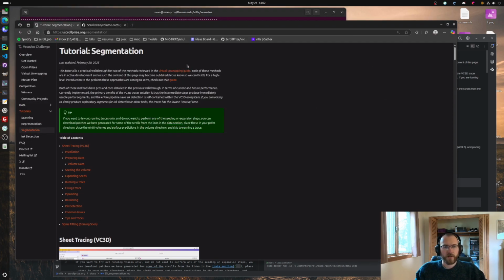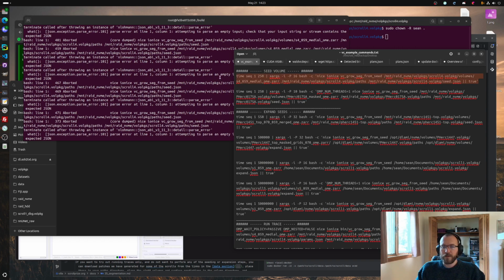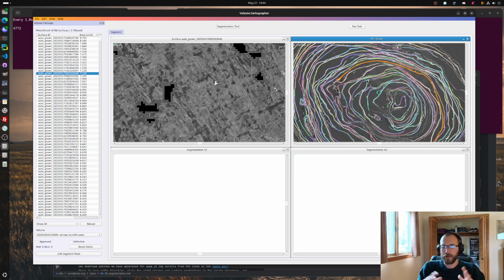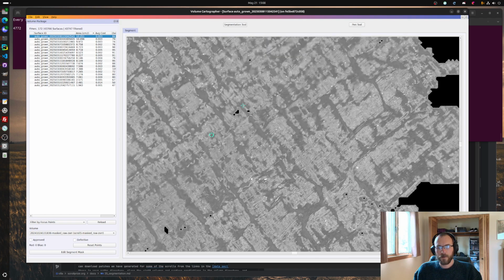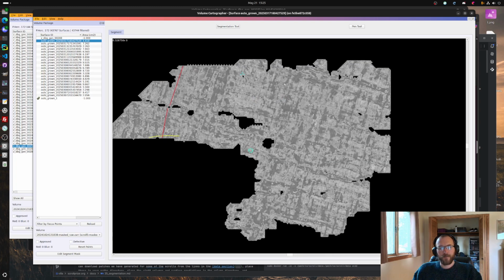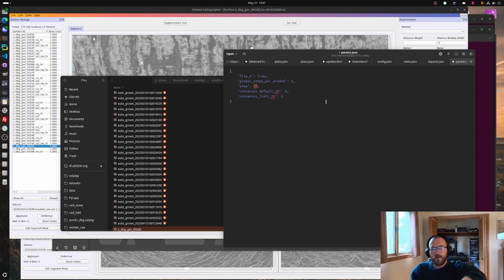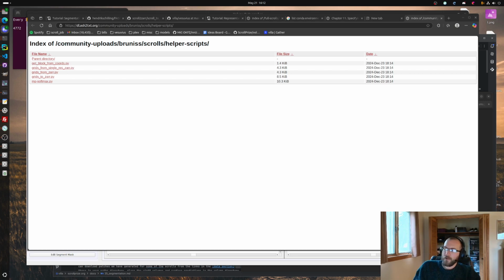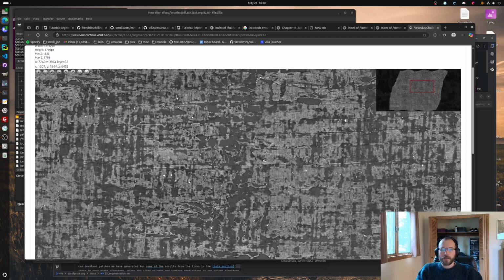Vesuvius Challenge - Office Hours - 05/21/2025 - VC3D Walkthrough / Q&A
Previewing some updates to the VC3D GUI and a short walkthrough on how to use the application.